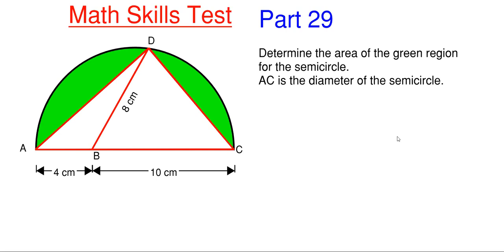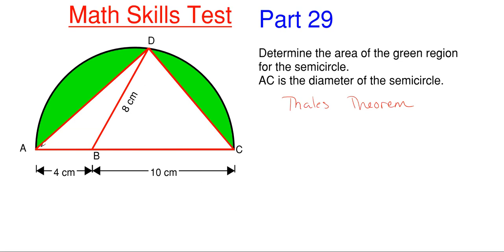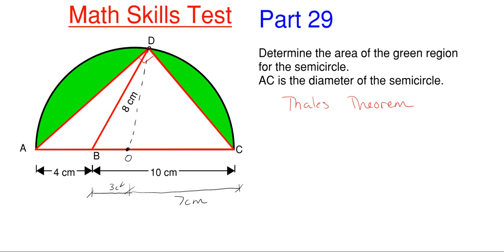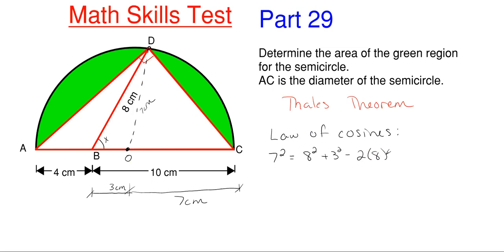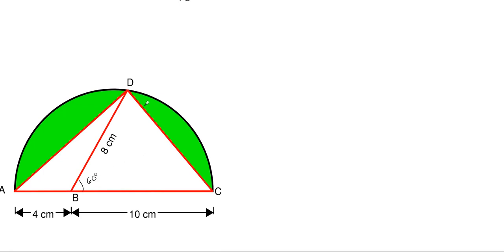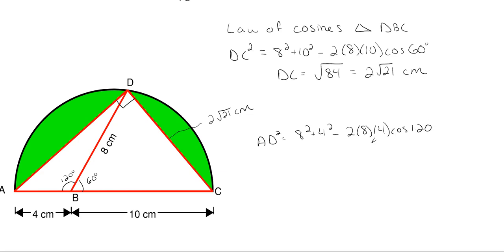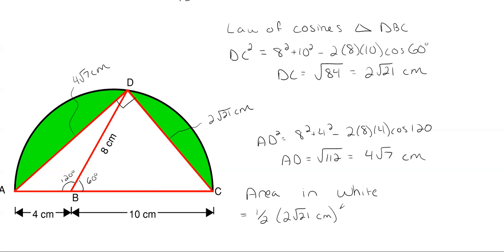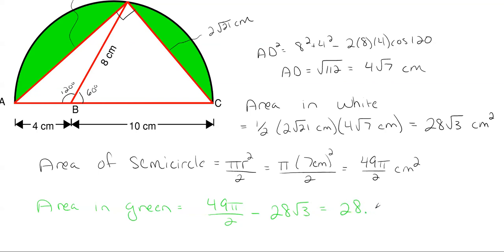Can You Find the Green Area of This Semicircle? Test Your Math Skills Part 29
In this video, we use our math skills and knowledge from multiple backgrounds to find the area of the green region of the Semicircle shown.  This problem involves using theorems and properties from Trigonometry and Geometry.

Problem statement:
Determine the area of the green region of the semicircle shown.

Topics of this problem include:
Thales theorem
Law of cosines
Cosine law
Triangles
Polygons
Circles
Semicircle
Angles
Pythagorean theorem
Thales theorem
Right triangles
Area
Triangle area
Circle area
Semicircle area
Trigonometry
Geometry

Math Skills
College level
Professor Engineer
Professor_Engineer